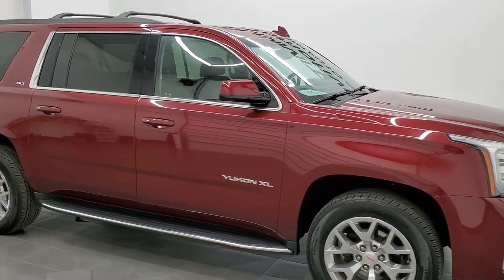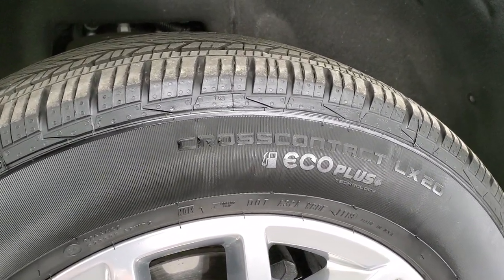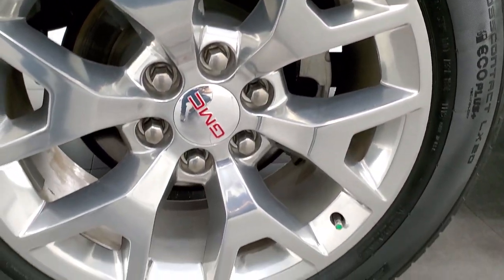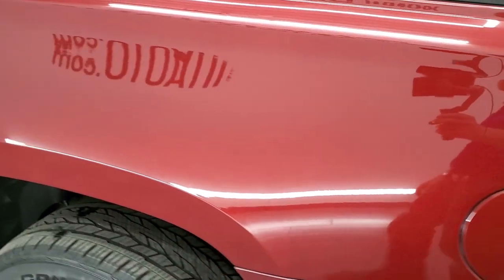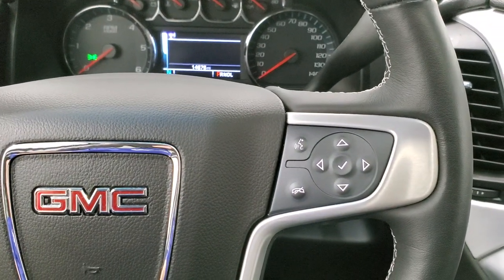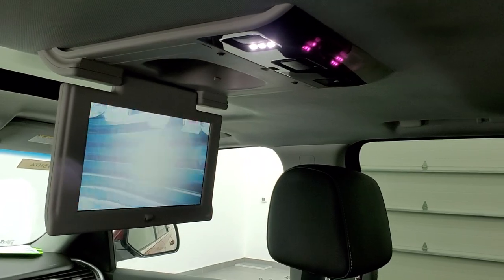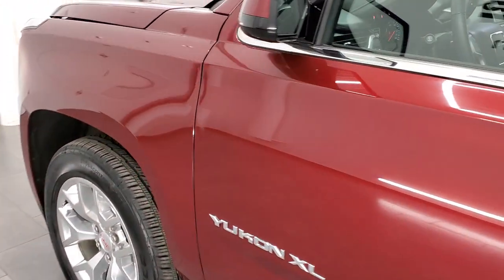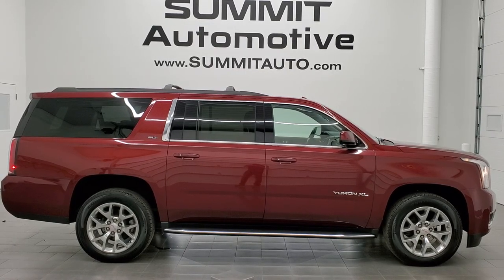2019 GMC YUKON XL SLT QUADS CRIMSON RED TINTCOAT WALK AROUND REVIEW 12310Z SOLD! SUMMITAUTO.com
This 2019 GMC YUKON XL SLT WITH QUADS DUAL BLURAY DVD NAV AND MOON IN CRIMSON RED TINTCOAT FOR SALE IN FOND DU LAC OSHKOSH WISCONSIN 54935 is the vehicle we did walk around review of today.

Thank you for checking out this video of this 2019 GMC YUKON XL SLT WITH QUADS DUAL BLURAY DVD NAV AND MOON IN CRIMSON RED TINTCOAT FOR SALE IN FOND DU LAC OSHKOSH WISCONSIN 54935

STOCK: 12310Z
PRICE: $58,999
MILES: 14,670
MAKE: GMC
MODEL: YUKON XL
VIN: 1GKS2GKC6KR365966
LOCATION: FOND DU LAC OSHKOSH WISCONSIN, 54937 TRUCKS ON 41

CLEAN TITLE HISTORY! 5.3 Liter V8 Ecotec3 Engine, 355 Horsepower, SLT Package, 6 Speed Automatic Transmission with Optional Manual Tap Shift, Turn Dial 4x4 Four Wheel Drive 4WD, Factory GPS Navigation System, Factory Bluray TV / DVD Player Rear Entertainment System RES Blueray, Factory Dual TV / DVD Player Dual DVDs Rear Entertainment System RES, Power Sunroof Moonroof Sun Roof Moon Roof, Reverse Backup Camera Rearview Camera, Blind Spot Monitoring with Rear Cross-Path Detection, Forward Collision Warning System, Lane Departure Warning with Lane Keep Assist, Non Smoker, Dual Power Air Conditioned Ventilated and Heated Seats, Black Ebony Leather Seats, Bucket Seats, Memory Driver's Seat, 2nd Row Heated Quad Seating Quads, 3rd Row Seats Bench Seating, Seven Passenger 7, Power Fold Flat Third Row Seats, Full Towing Package with Receiver Trailer Hitch, Wiring and Transmission Cooler Tow Package, Factory Brake Controller, Heated Power Fold-in Power Mirrors with Built-in Directional Signals, Stabilitrak Traction Control, 3.42 Gears with Automatic Locking Differential Limited Slip Differential, Continental Crosscontact LX P275/55 R20 Tires, 20 Inch Rims Premium Wheels, Polished Aluminum Rims Premium Wheels, Four Wheel Disc Brakes, Factory Running Boards, Fog Lights, LED Running Lights, LED Tail Lamps, Projector Lamp Headlights, Roof Rack Rails, Sonar with Front and Rear Bumper Sensors, Blind Spot and Cross Path Detection System, Easy Fuel Capless Fuel Fill, Chrome Trimmed Grill, GMC IntelliLink Touchscreen Radio, AM / FM Radio Tuner, Sirius/XM Satellite Radio Capabilities Sirius / XM, CD Player, Bose Premium Audio Sound System, Bluetooth, Hands-Free Phone Controls Blue Tooth, Android Auto Compatible, Apple Car Play Compatible, Auxiliary MP3 Jack Portable Audio Connection, USB Jack Portable Audio Connection, Keyless Entry with Factory Remote Start, Push Button Start, Power Raise Rear Gate with Manual Raise Glass, Rear Window Defroster, Adjustable Height Seatbelts, Driver and Passenger Front Air Bags, L.A.T.C.H. Child Safety System, Side Curtain Air Bags SRS Safety Restraint System, 2nd Row Power Windows, Heated Steering Wheel Multi-Function Steering Wheel Controls, Homelink System with Three Programmable Buttons for Garage Doors, Lighting Systems & Security Systems, Compass, Outside Temperature Display and Mileage Display, Dual Multi-Zone Climate Control , Power Adjustable Pedals, Factory All Weather Floormats, Woodgrain Dash And Door Trim, Air Conditioning AC, Cruise Control, Power Locks, Power Windows, Automatic Headlights Autolamp, Power Tilt/Telescope Steering Wheel, 110V / 150W Auxiliary Power Outlet, Side Window Antenna, Dark Crimson Metallic, CLEAN AUTOCHECK! Very very clean inside and out! This is one of the sharpest 2019 GMC Yukon XL Suvs we have ever had on our lot! Make your move before this super clean 4wd is gone!

STOCK: 12310Z
PRICE: $58,999
MILES: 14,670
MAKE: GMC
MODEL: YUKON XL
VIN: 1GKS2GKC6KR365966